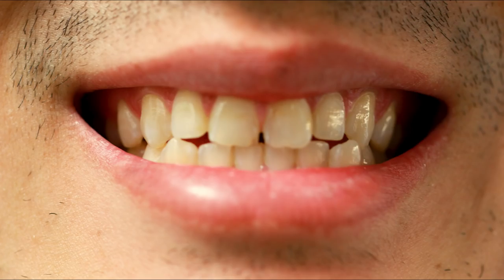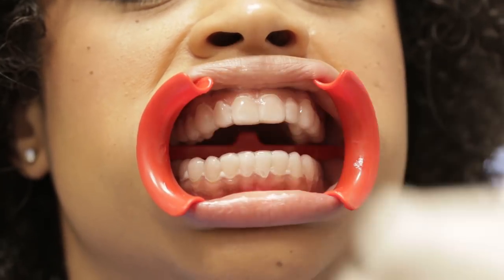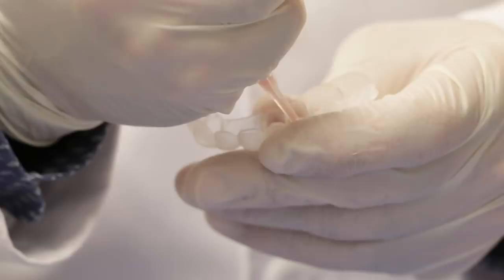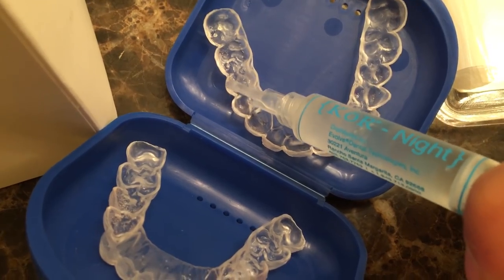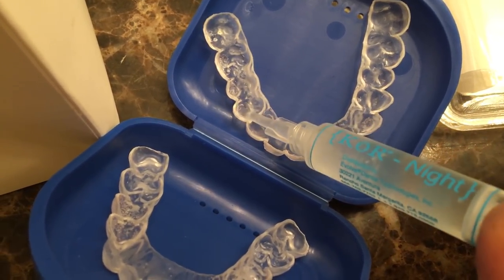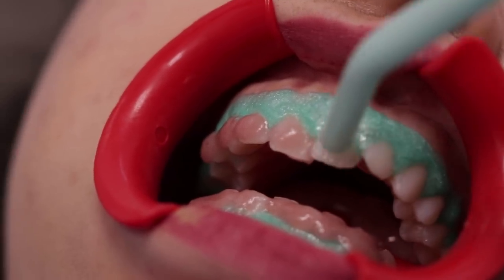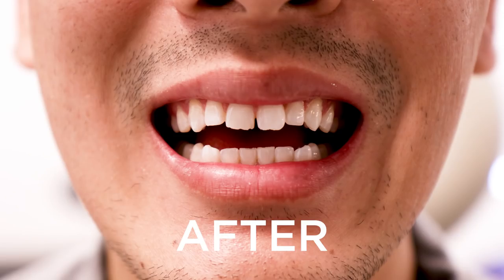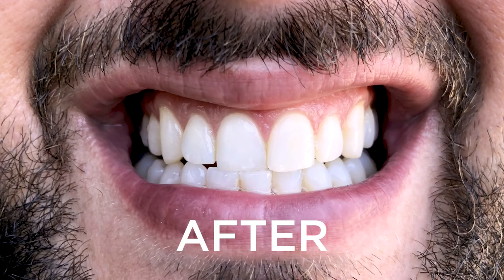We Got $2,500 Teeth Whitening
"Am I beautiful?"

Love BuzzFeed? Get the merch!

MUSIC
SFX Provided By AudioBlocks

EXTERNAL CREDITS
The Roxbury Institute
Dr. Thomas Connelly